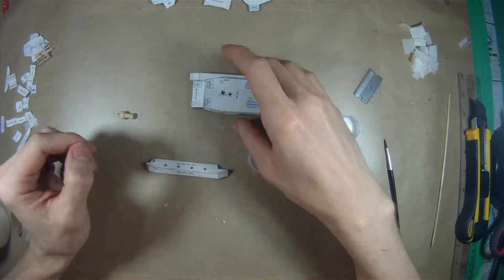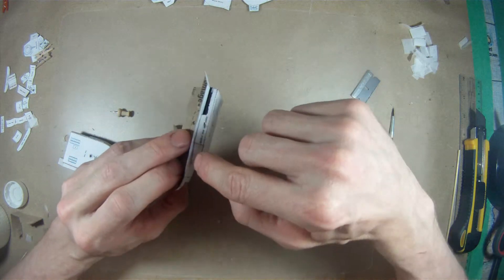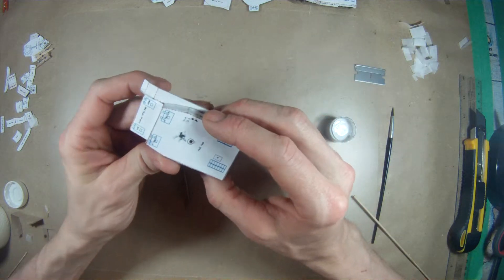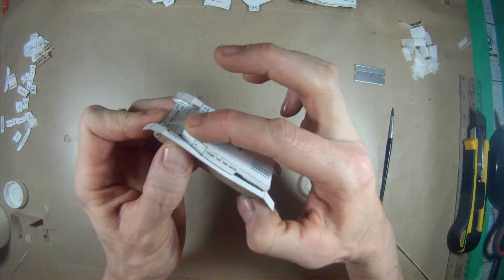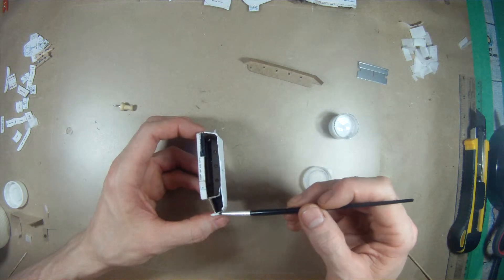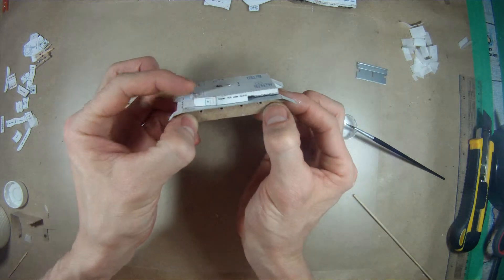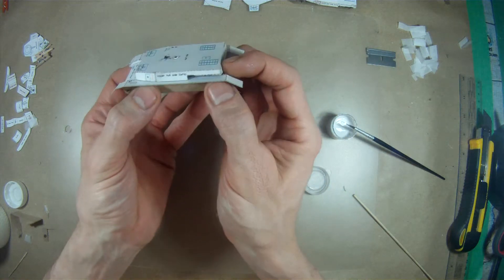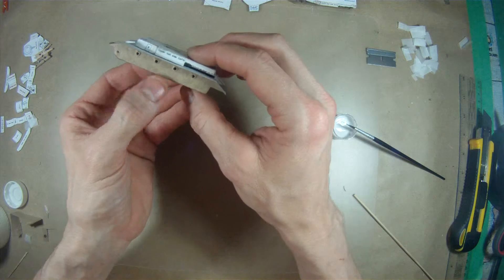(Panzer IV) attach 2nd lower hull side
for free template and videos for this and other model builds